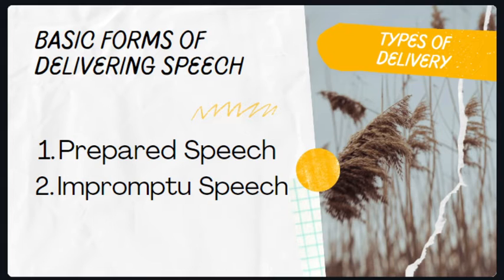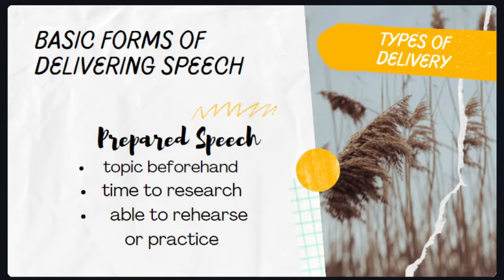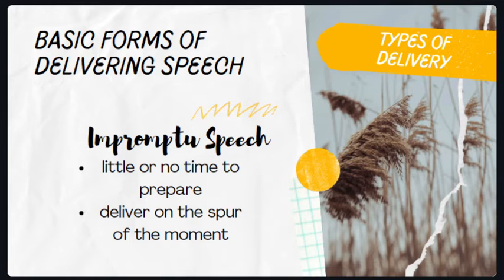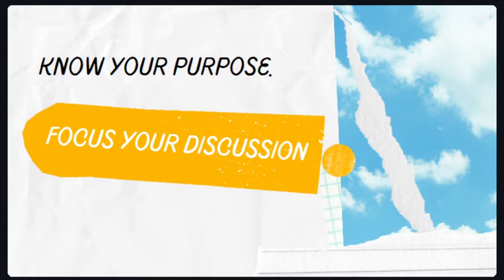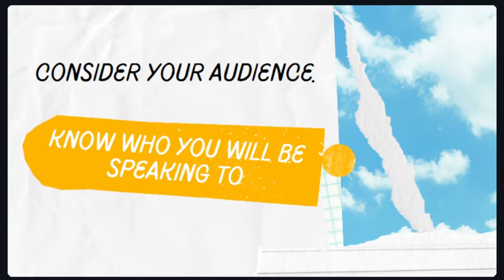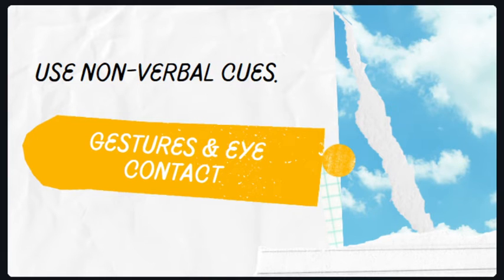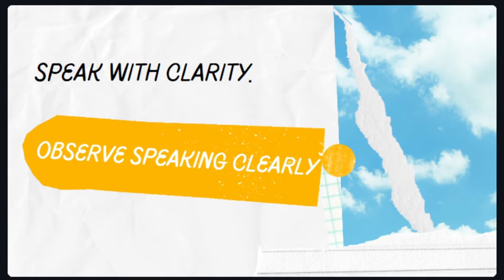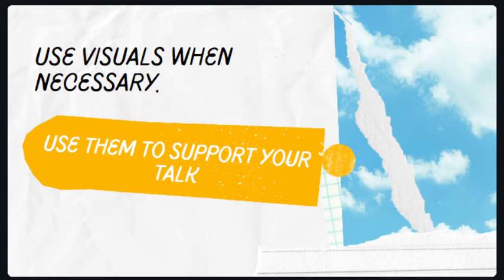Techniques in Public Speaking|| English Grade 10 || Second Quarter||MELC Based || Week 7-8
If you think someone will benefit from this video, please share it! 💜

ABOUT ME: I am Ma'am Tinz. I teach English to Grade 10 students. I also love to sing.

For video recording: OBS
For presentation: Canva
Track: Wander - Ikson